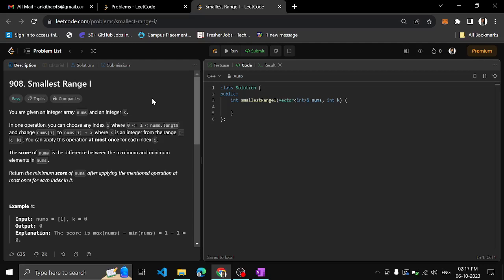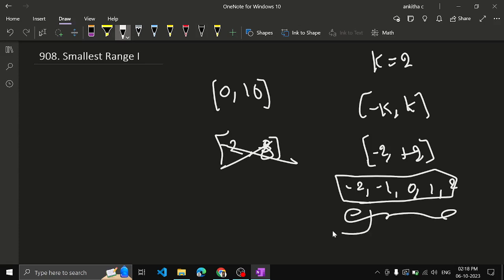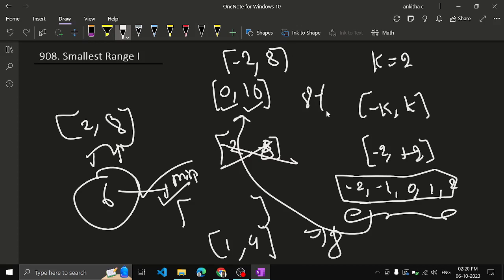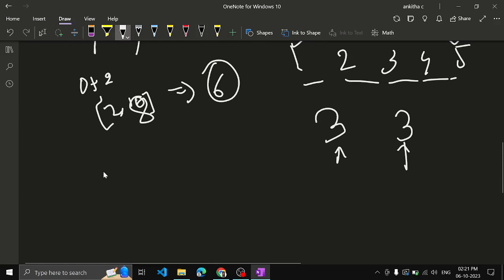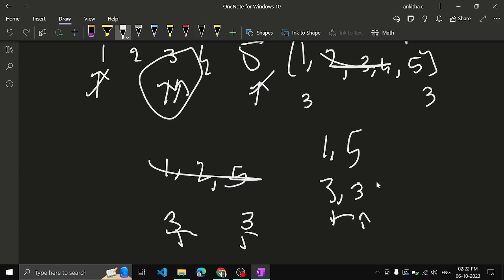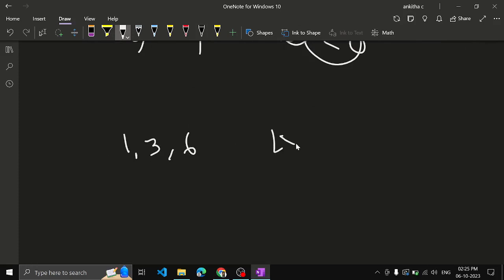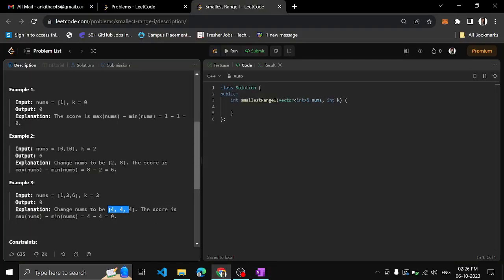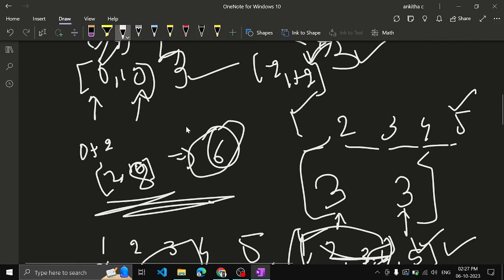LeetCode 908 : Smallest Range I || EASY || C++ || JAVA || Detailed Solution